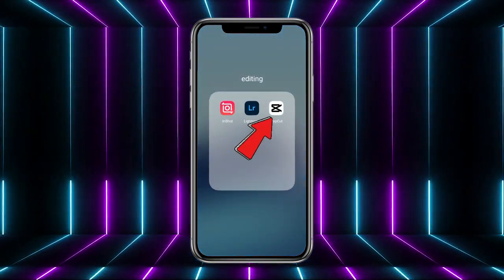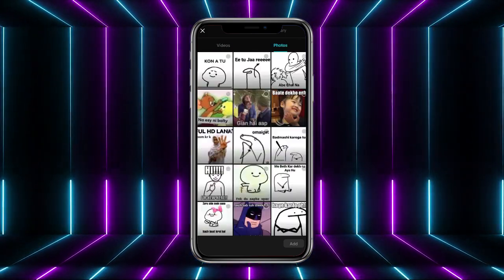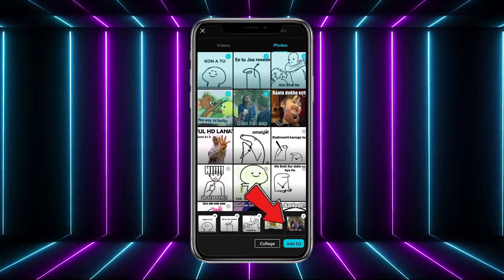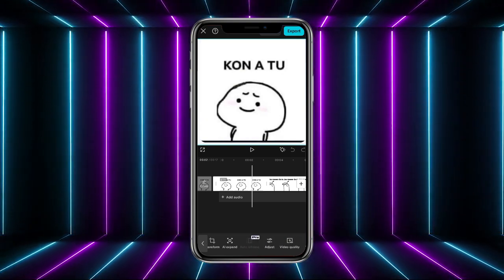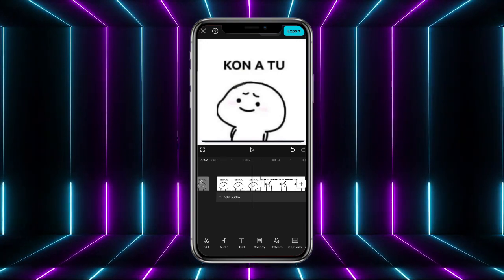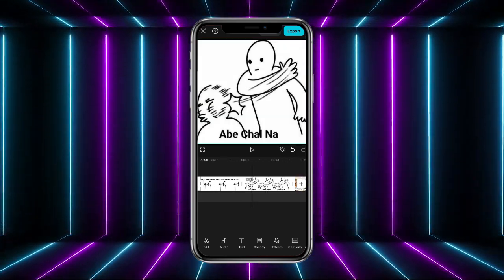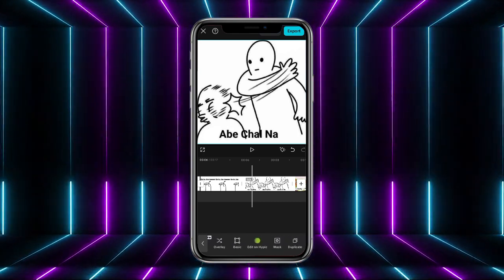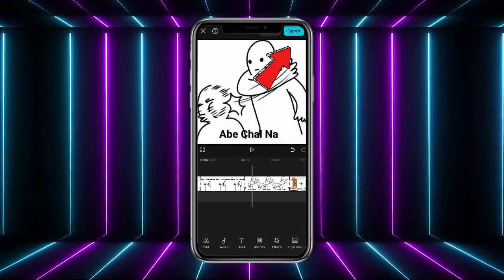How To Create A Slideshow On Capcut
In this video we will teach you "How To Create A Slideshow On Capcut"

You can also search this video via:

- How to make a slideshow on capcut
- How to edit video on capcut